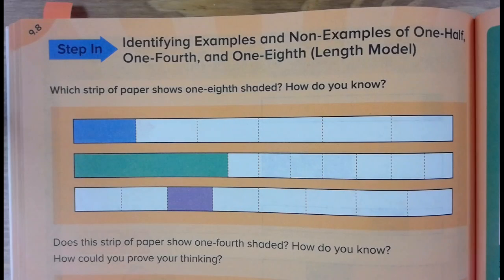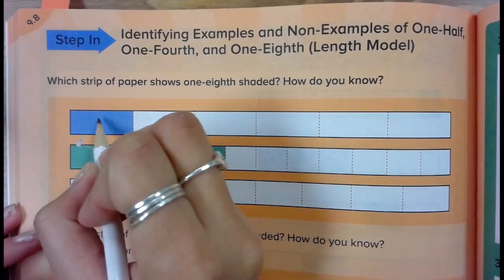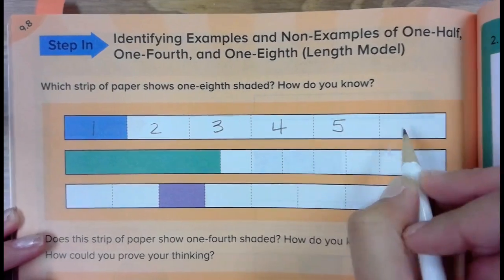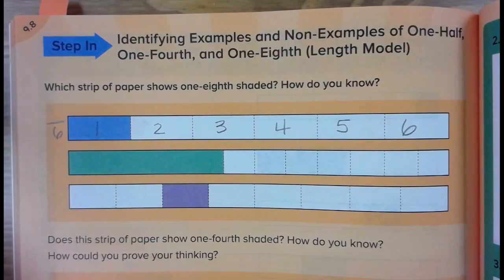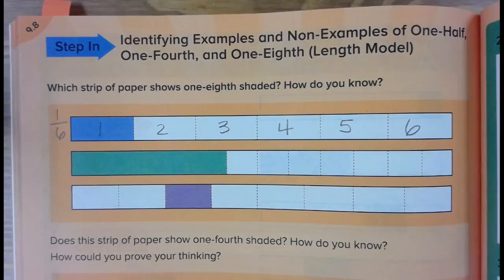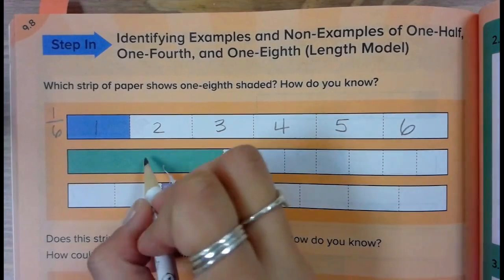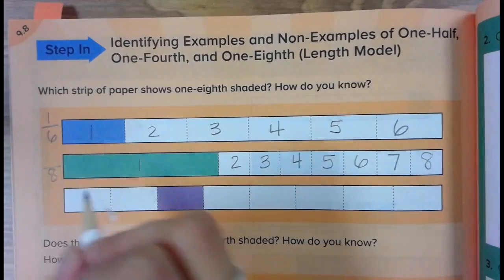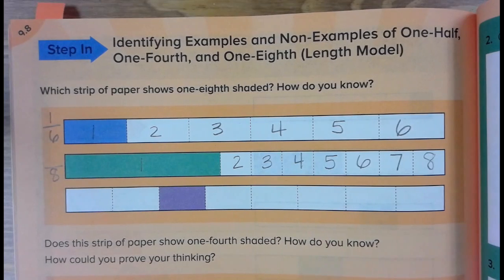Origo 9.8 pg. 214 - 215